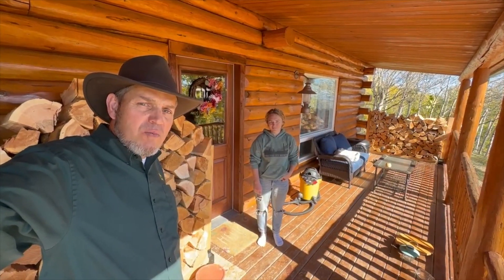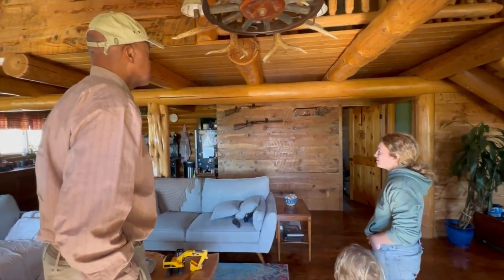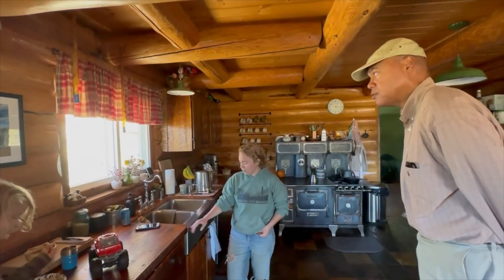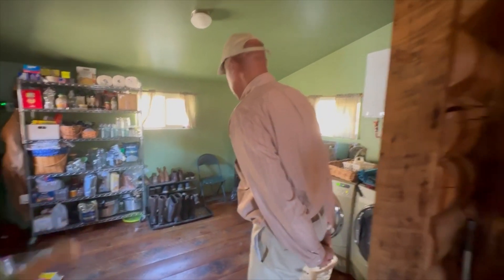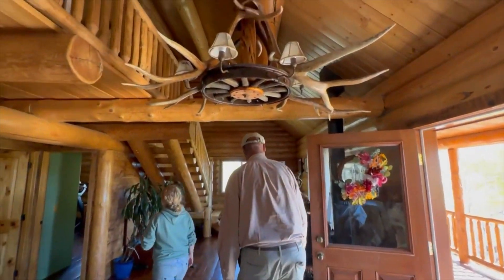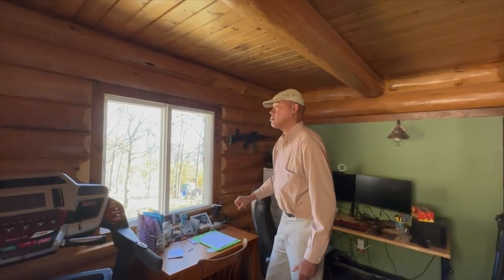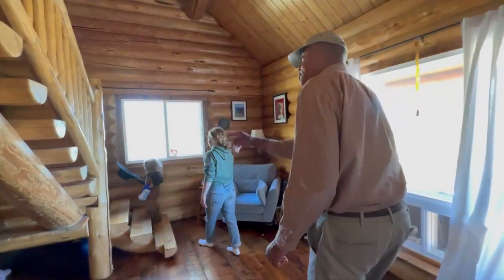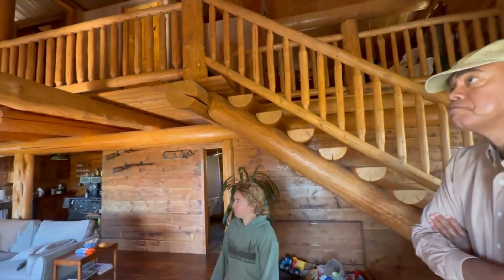Wesley Visits His First Meadowlark Log Home, The Pioneer Model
￼After Wesley takes Elvie up to his Montana log home to see about getting the exterior stained,
Elvie and Wesley drive down the mountain and go past a log home built by Meadowlark around 2010 and Wesley gets a tour of the Pioneer. It’s his first visit with Elvie and his first view of a Meadowlark Log Home.

In March 2023, the Meadowlark Log Homes team will build Wesley‘s new log home, a Green Valley Rancher, at his building site in Mississippi.